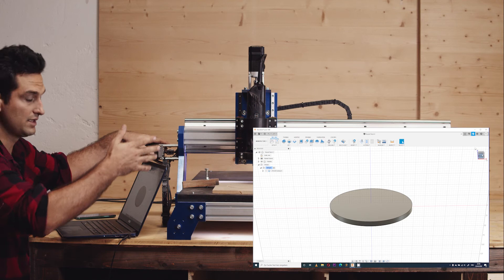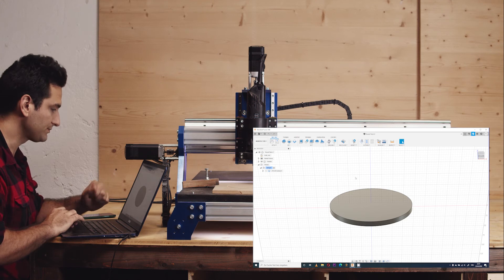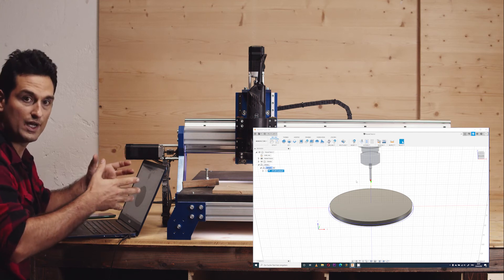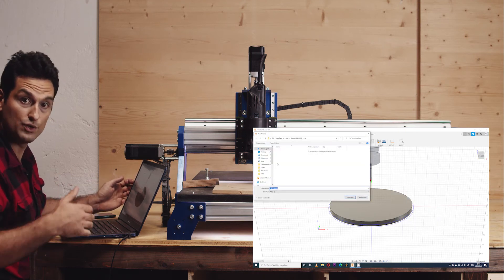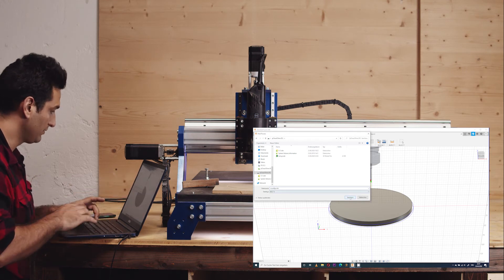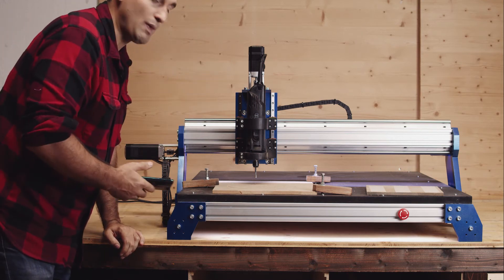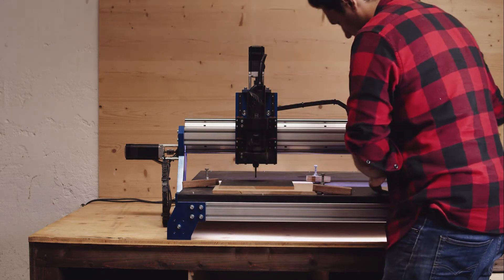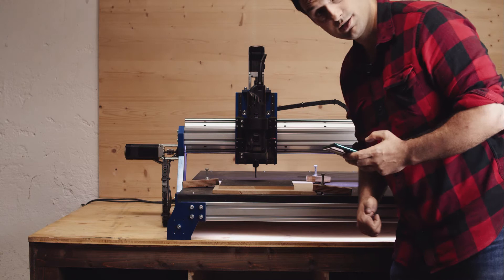CNC ONE Workflow Video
Normally I like to make my designs at home on my couch. :) Then I walk into the workshop with my Smartphone to start the milling operation. (You can also use your Laptop of course!)